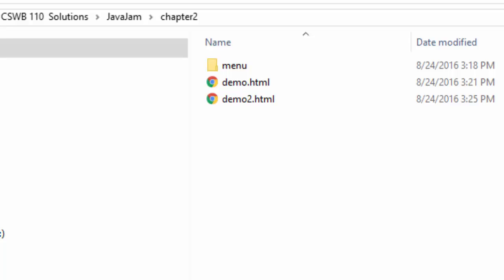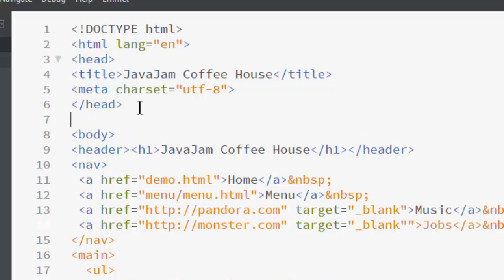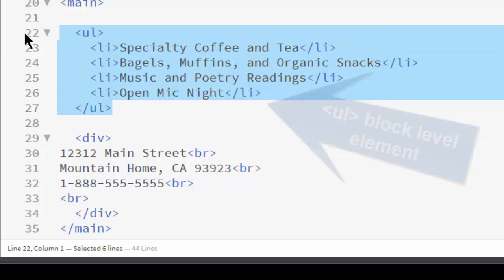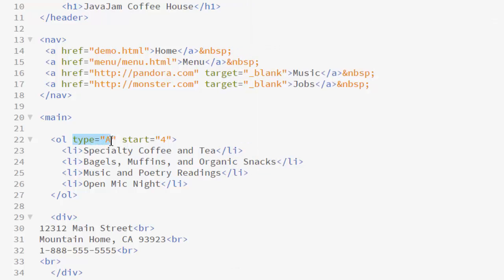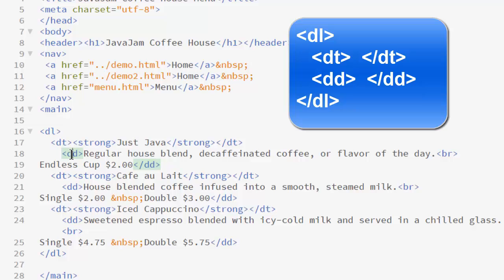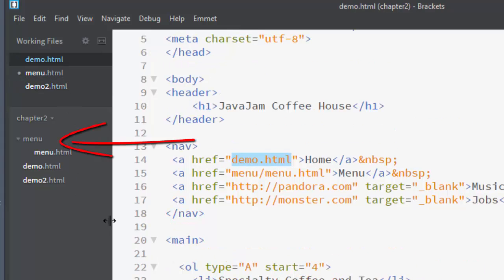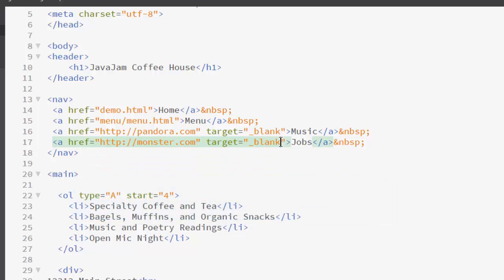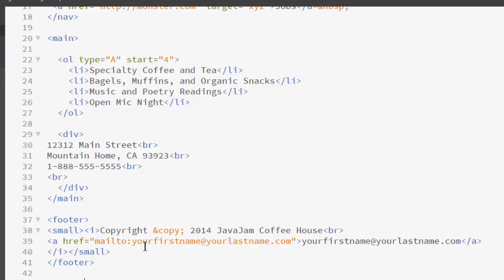HTML / CSS Course - 02 Structural Elements, Lists, Linking